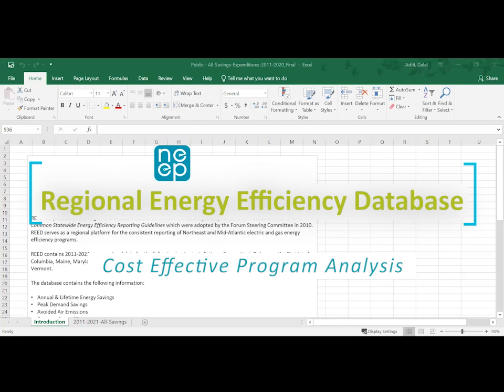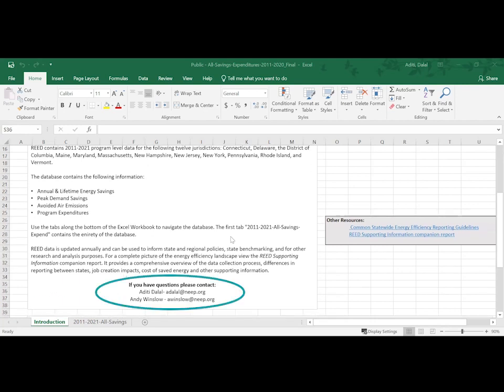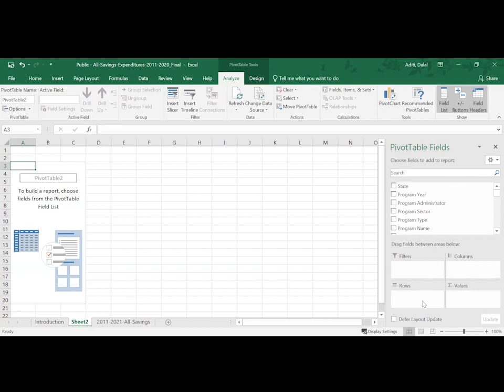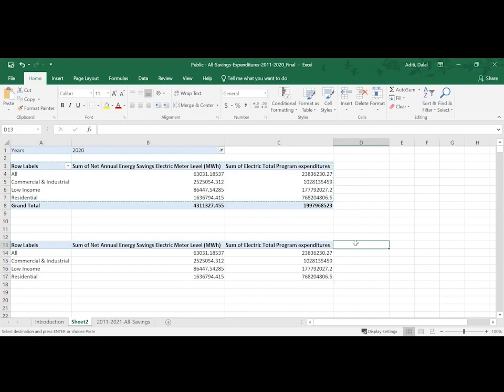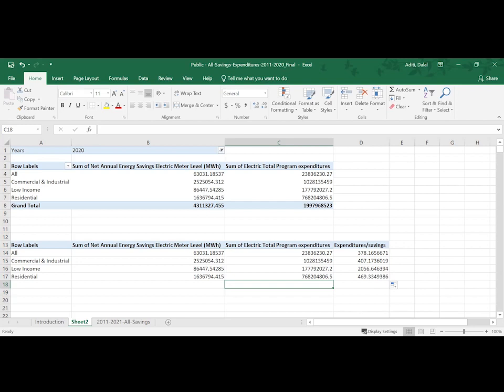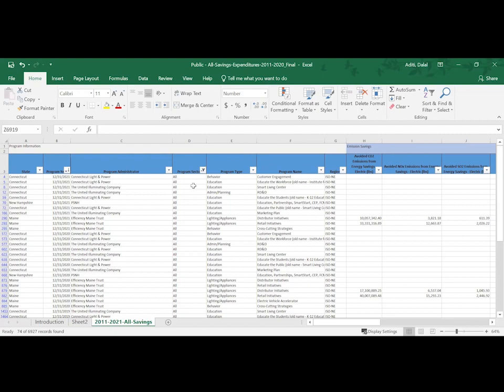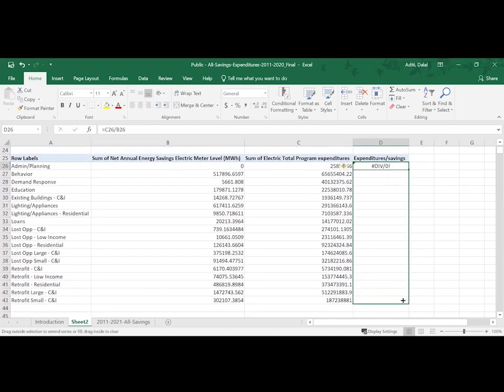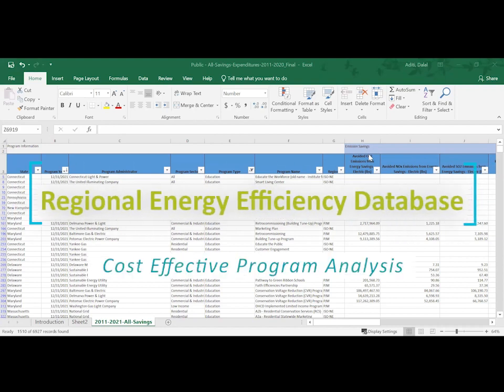Regional Energy Efficiency Database Cost Effective Program Analysis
This tutorial shows how to use REED to analyze data around cost-effective programs. It focuses on the following question and conducts data analysis for that question: “In 2020, which program sector had the highest expenditure to achieve 1 MWh of savings”.

Timestamps:
00:00 Introduction
01:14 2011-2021 All Savings Review
02:00 Make A Pivot Table
03:33 Program Sector Analysis
06:27 Delaware's Behaviors Program
06:49 Program Type Analysis
08:09 Connecticut Light and Power's Educate the Workforce Program
08:30 Conclusion